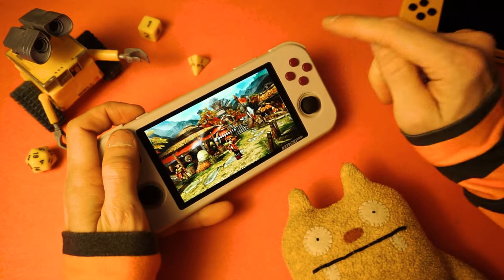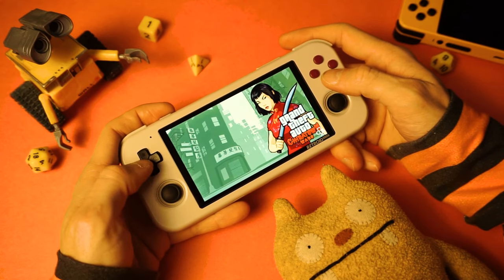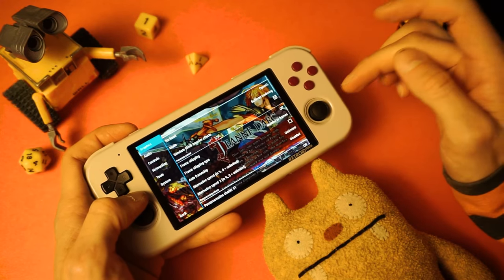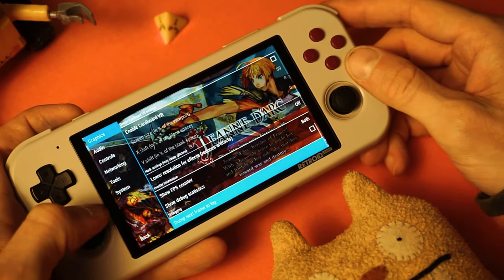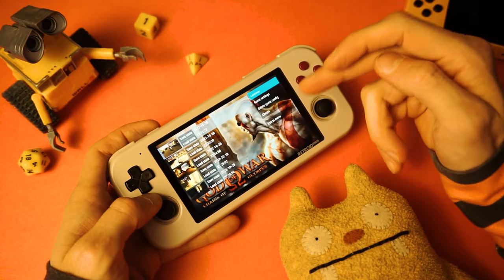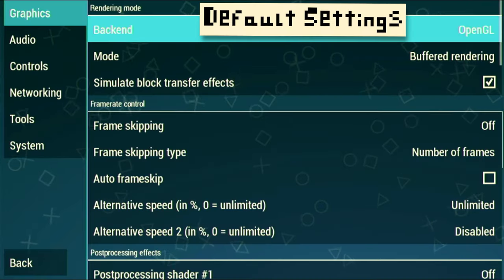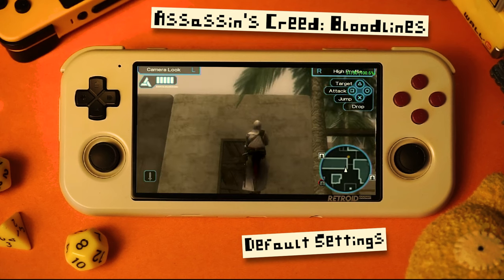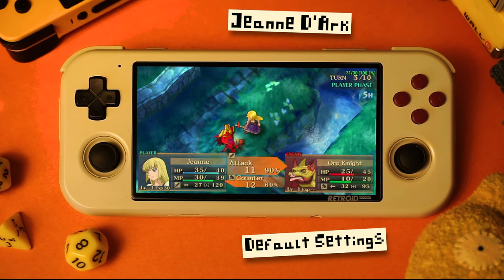Retroid Pocket 3 PSP Guide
There is an ugly rumor floating around that the Retroid pocket 3 isn’t good for PSP. IT’S A LIE I TELL YOU! This thing is a GREAT PSP machine, as long as you choose the right settings. What are those secret settings that will let you run ANY psp game at good framerates and 2x resolution? Well I’m gonna tell you. In this video. So uh, yeah, let’s um. Let’s do that.

EDIT: Initially this video contained a section about "other reviews", where I implied that some other reviewers didn't get good PSP performance because they didn't care enough to adjust the settings. After another YouTuber slapped some sense into me, I have decided to remove this section of the video.

- CHAPTERS -
00:00 It's a PSP!
01:13 History lesson
03:10 New DEFAULT settings 04:32
06:31 Custom Settings
08:03 Buffered Effects
10:60 Frame Skipping & Resolution
10:25 Performance Tweaks
11:31 Additional Graphics Settings
12:11 System Settings
13:15 Last ditch efforts
14:54 Input lag
15:25 Cheat Sheet
15:49 SPEED RUN!
16:21 God of War (and other "special" games)
19:10 LET'S PLAY SOME GAMES!
25:16 Gaming chat
28:41 Final thoughts